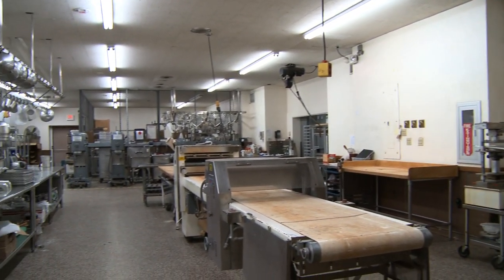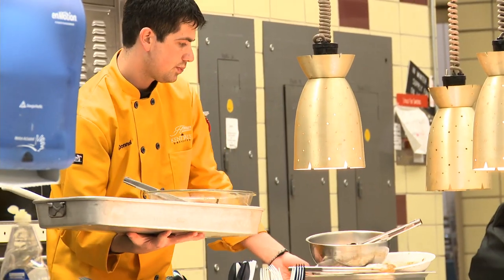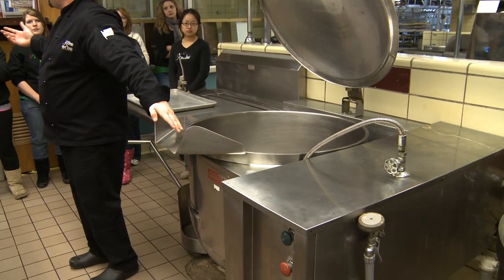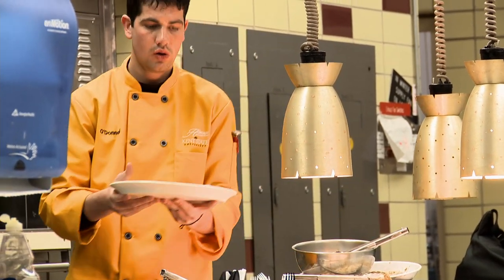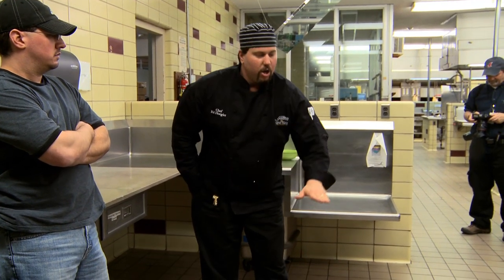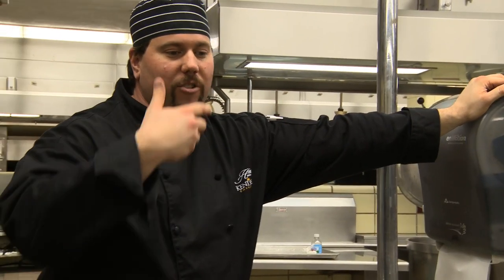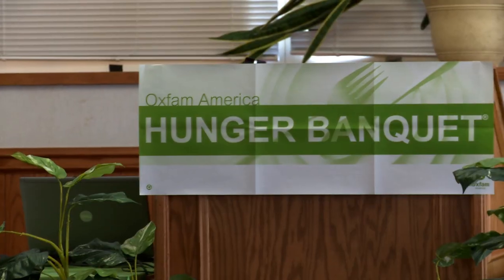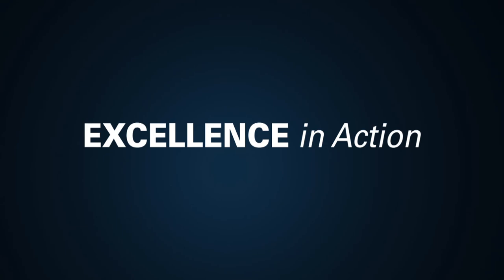Campus Kitchen at Kent State Preview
The Campus Kitchen at Kent State will open spring 2011 and become part of a network of 30 schools working to fight hunger across the country.